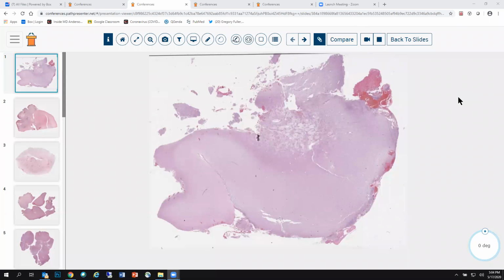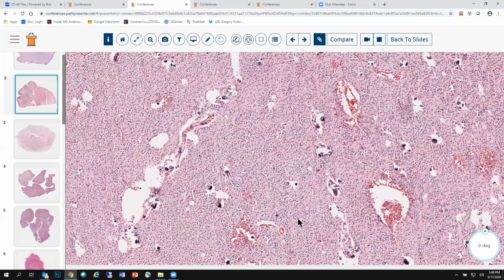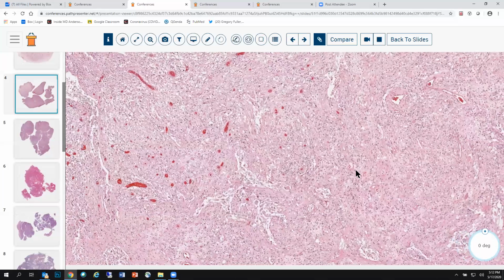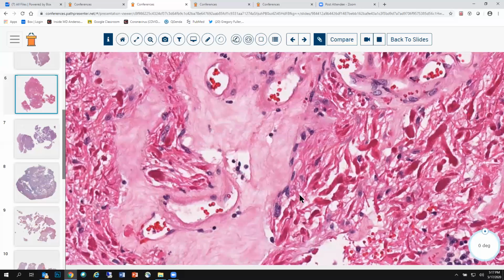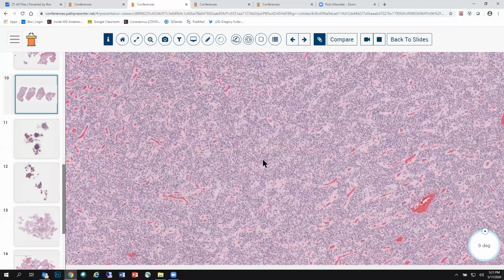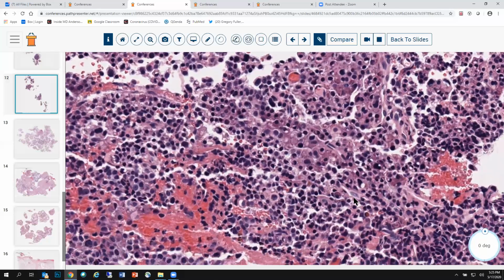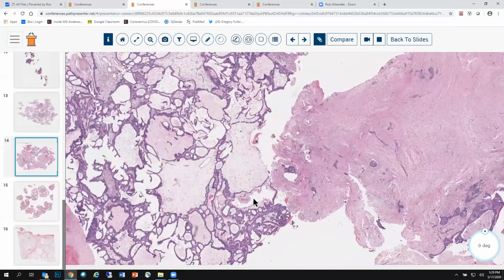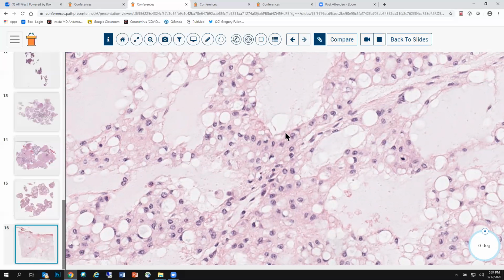Oncologic Neuropathology for Boards Part 2